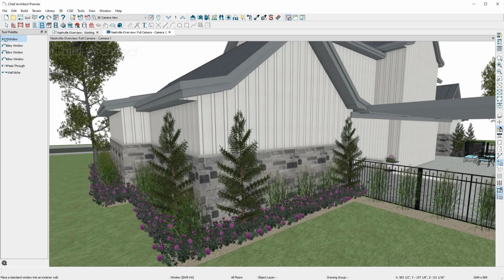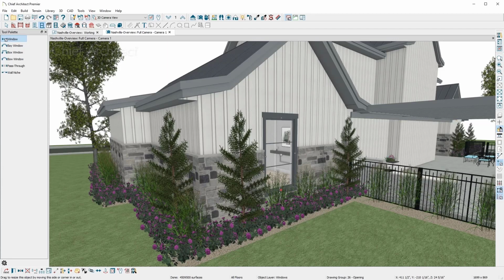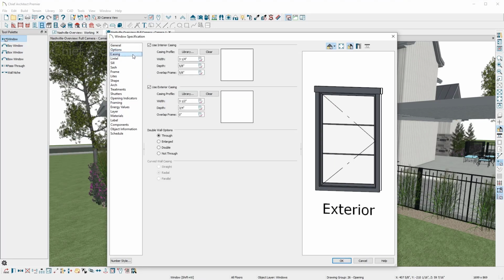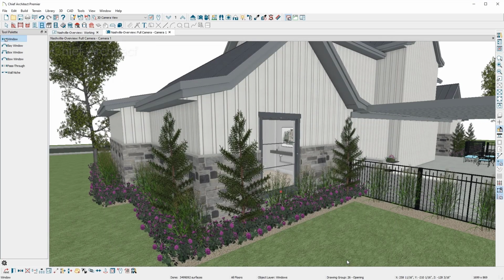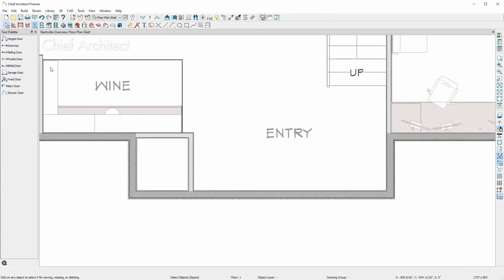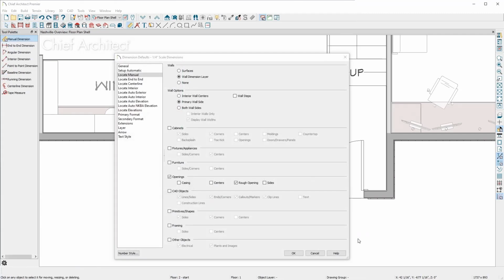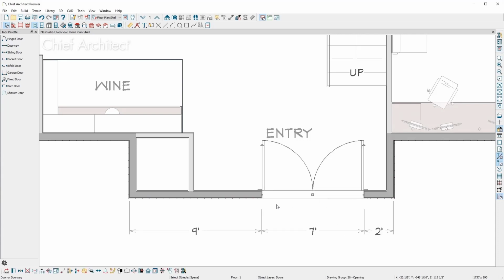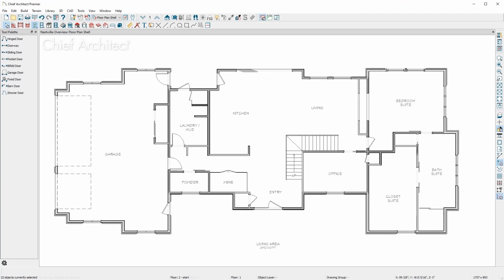Adding Windows and Doors in Chief Architect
In Chief Architect Software it is easy to add doors and windows in your 2D, 3D, or elevation views. Let's take a look at how this can be done.